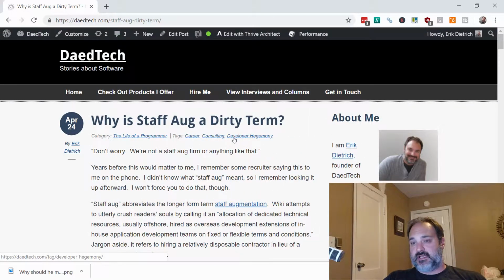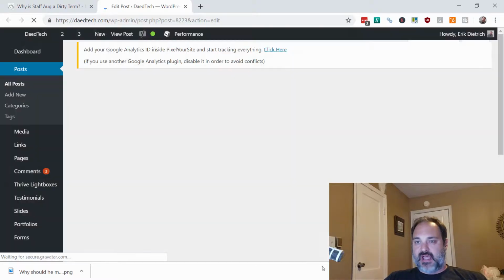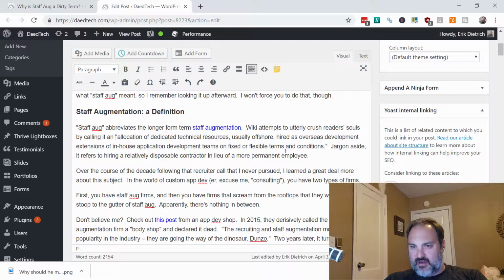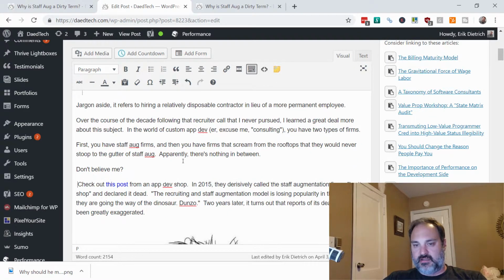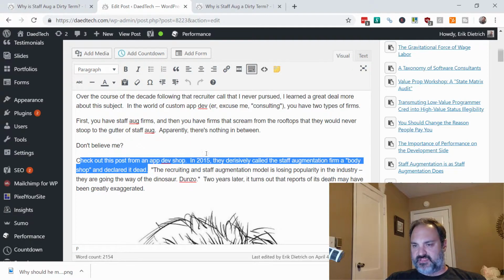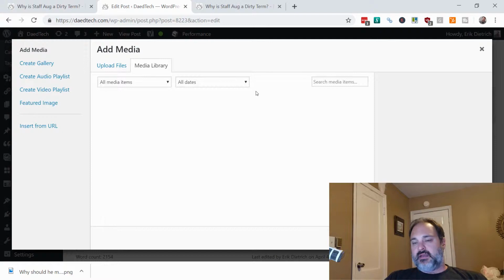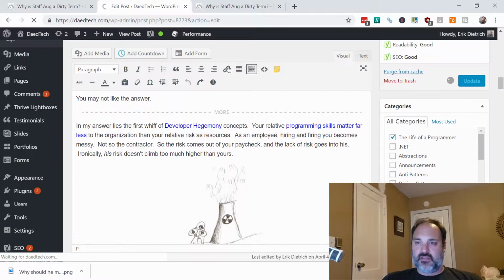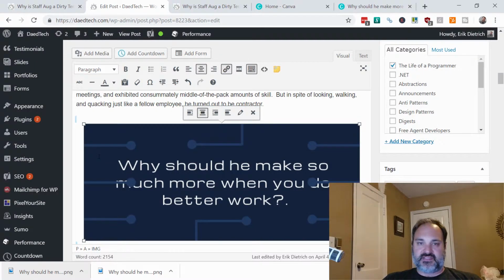Make Your Blog Posts Rank in Google by Breaking Up Text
Do you have old blog posts that are kinda-sorta ranking in Google, but you'd like them to do better?  Well, a big part of that is going into them and breaking up large blocks of text.

Learn 7 techniques for doing just that.